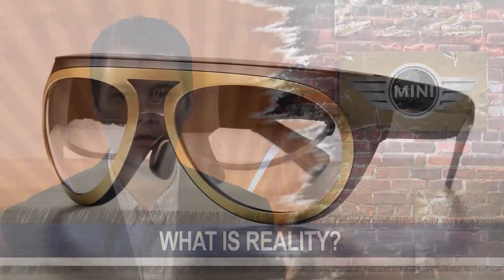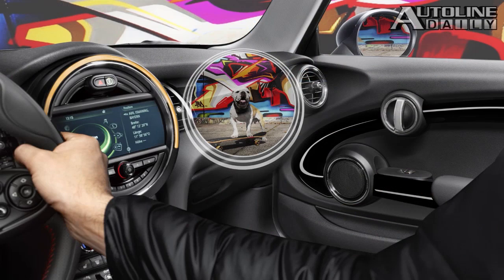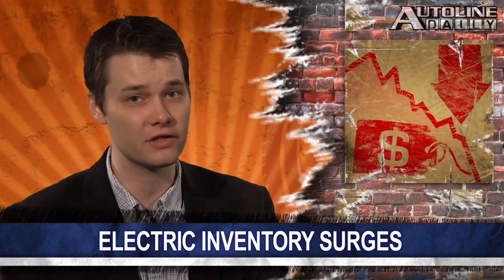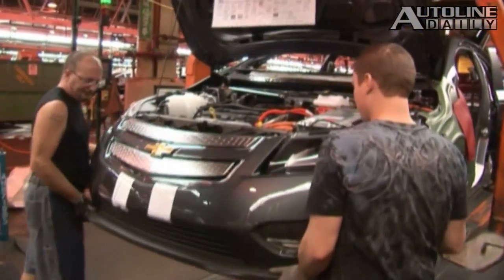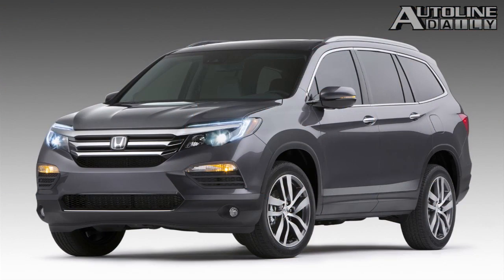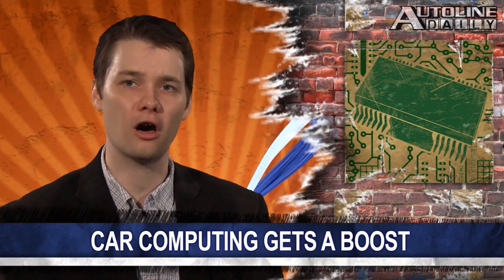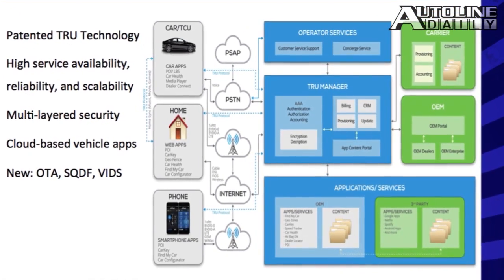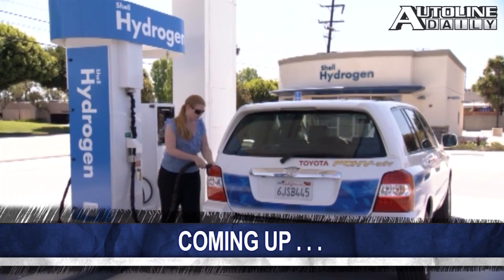MINI Creates AR Glasses, GM Takes Pickup Leadership - Autoline Daily 1596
0:31 MINI Creates AR Glasses
1:08 GM Takes Pickup Leadership
1:44 Electric Inventory Surges
2:55 New Honda Pilot Details
3:35 Car Computing Power Gets a Boost
4:29 Lexus Teases New ES
5:07 Is There Enough Renewable Hydrogen?